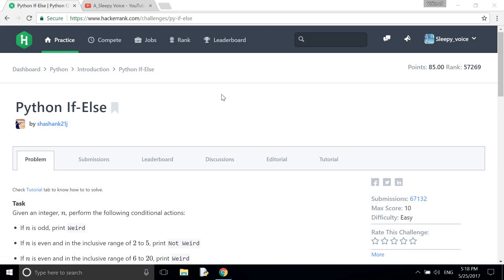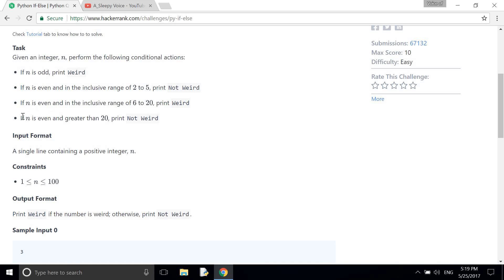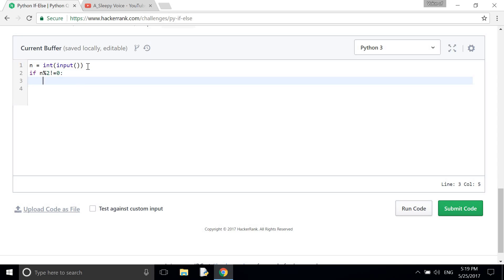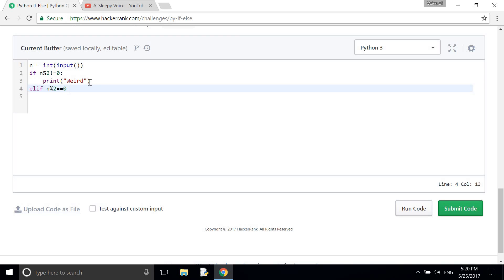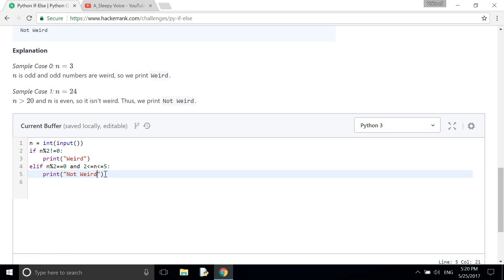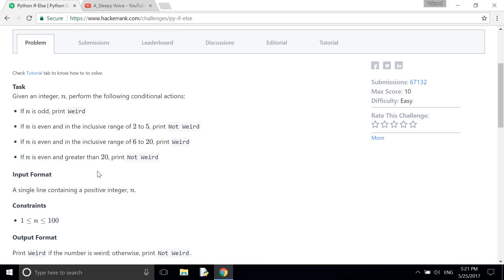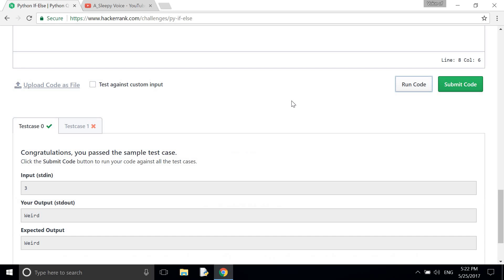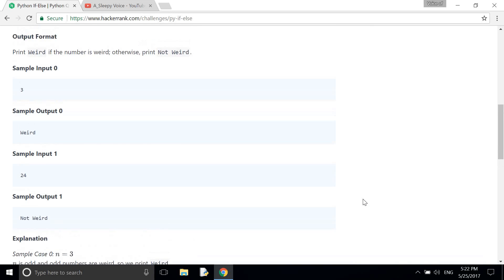Hackerrank problem solving If Else, with python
This is my Youtube channel where you will get easy oriented way of learning programming skills.I will walk you through tones of programming language tutorials, so please do subscribe , like and share my channel to get updated with my latest videos.